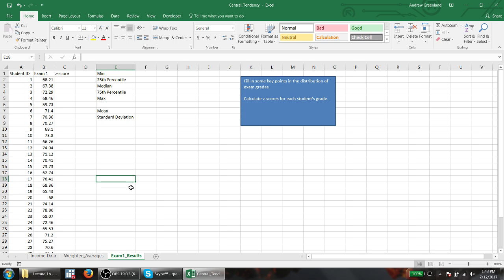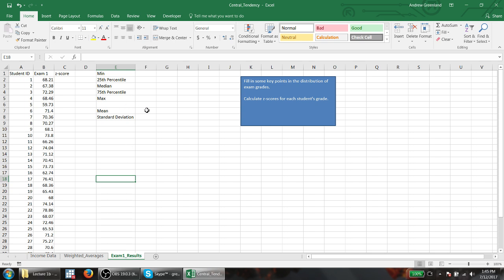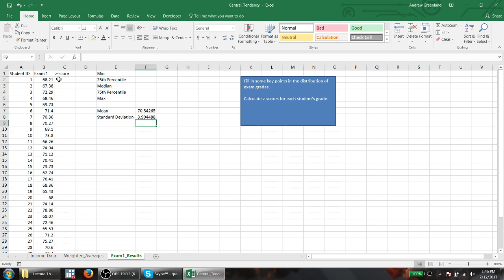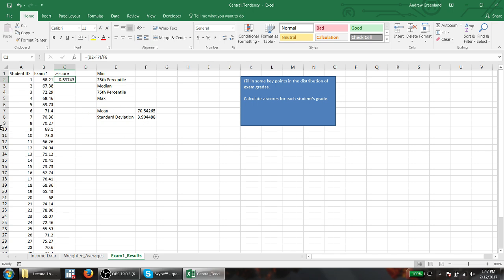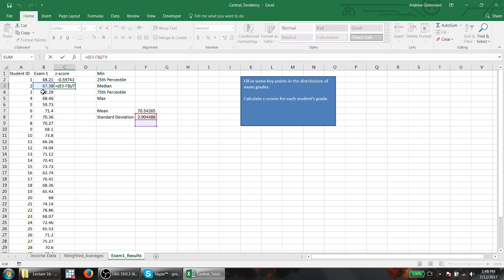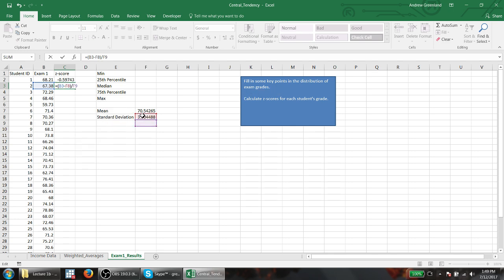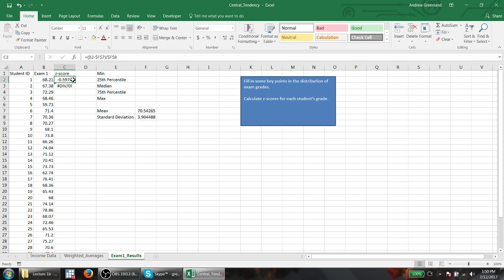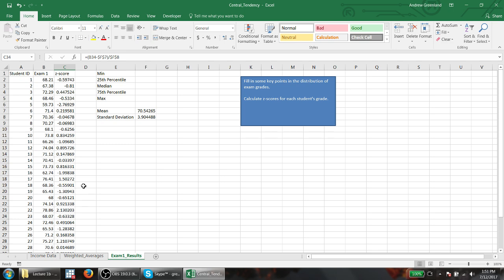Z Scores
1. Z-Scores
2. Absolute and Relative Cell References ($)